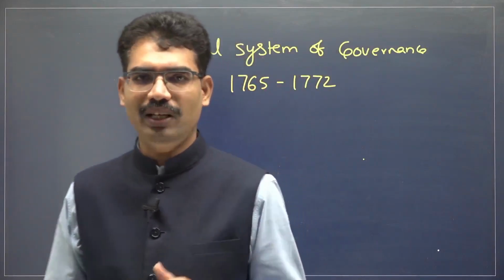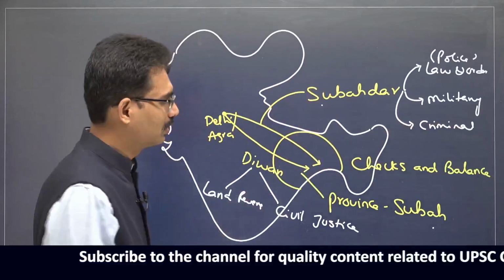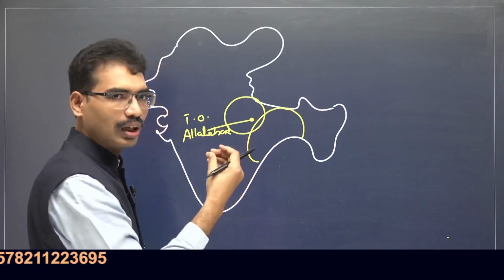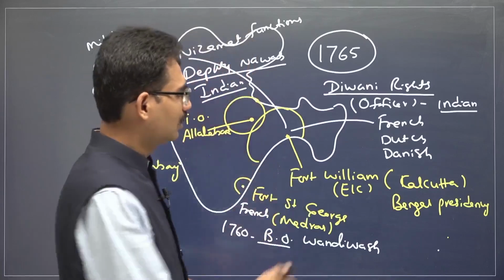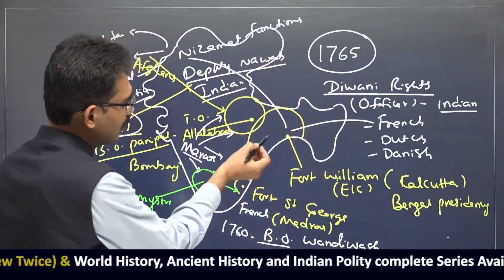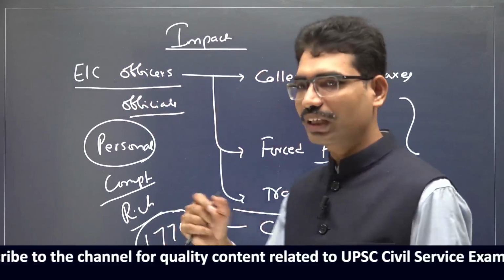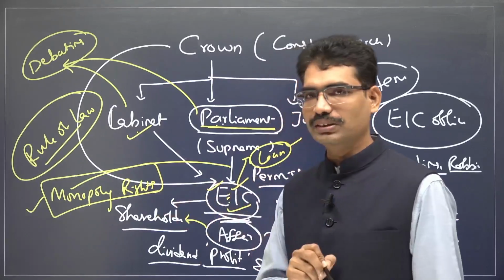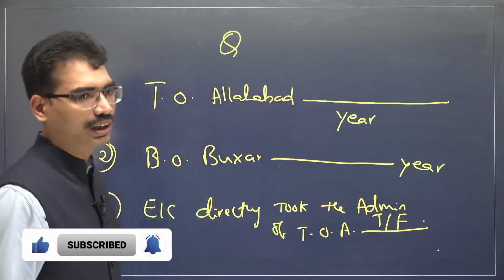Dual Government in Bengal (1765–1772): The Disaster of Split Power: EP-13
Dear Friends,

This series on Modern Indian History will help the students to develop detailed knowledge on the subject Modern history, which is considered as one of the important subjects, by the students preparing the for civil service examination. This series will be curated and presented by Somasekhar Sir who is an expert in the History subject, pertinent to UPSC examination.

The series will provide comprehensive idea on key topics, provided in the UPSC syllabus, say areas like The Advent of Europeans, The British Conquest of India, The Colonial Administration, The Socio-Religious Reforms, The Resistance to British Raj, The Rise of Nationalism & Freedom & Partition.

The series will provide a broader understanding and clarity on Modern Indian History for the students preparing for the UPSC examination.